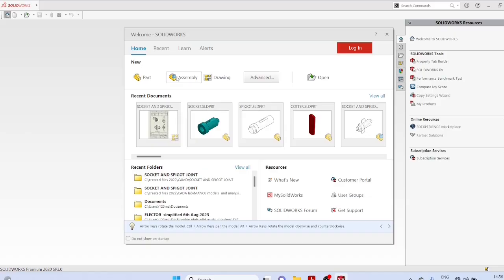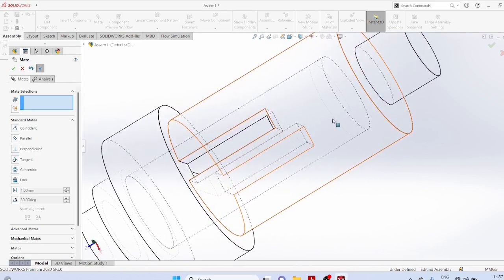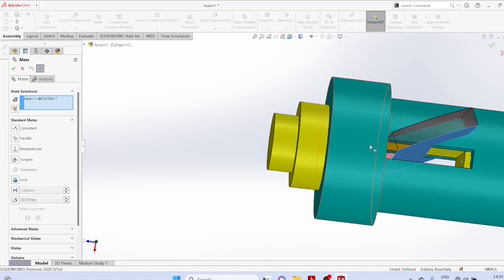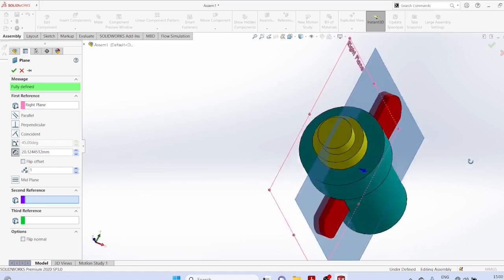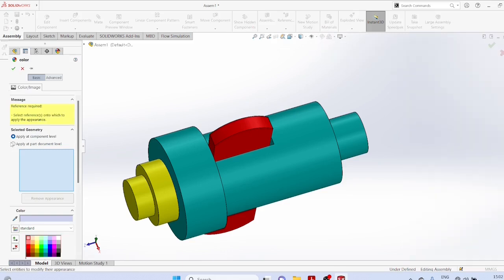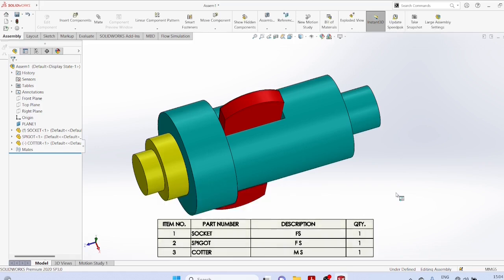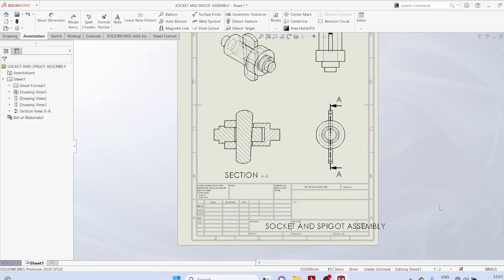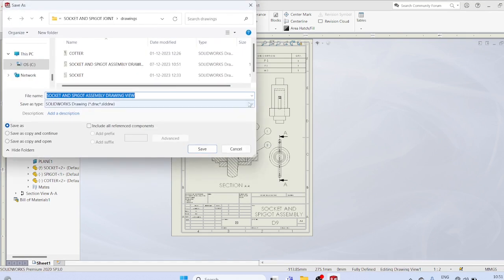Socket and spigot joint using SOLIDWORKS software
Modelling socket and spigot joint using SOLIDWORKS software